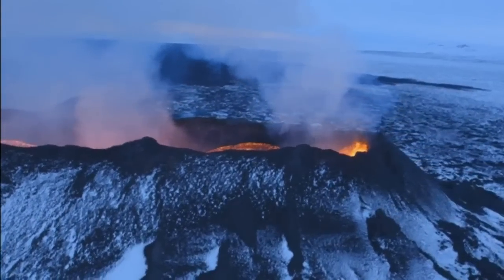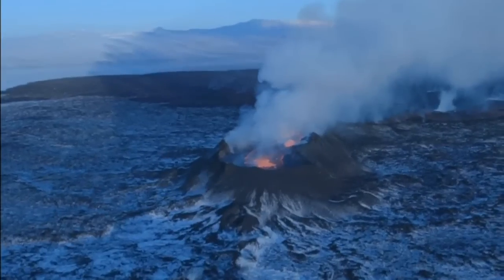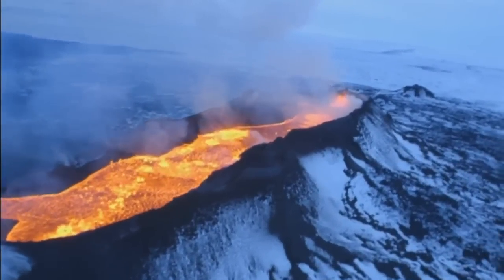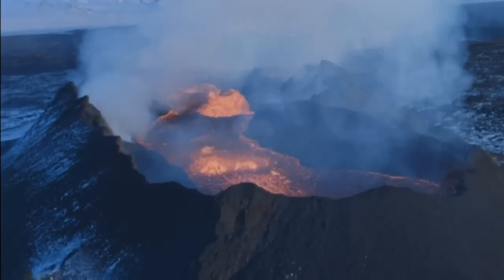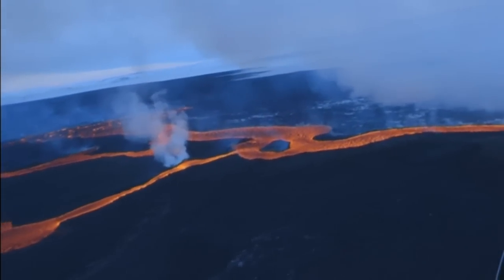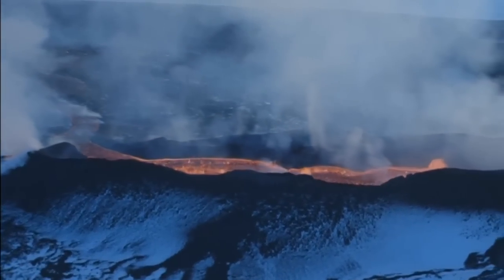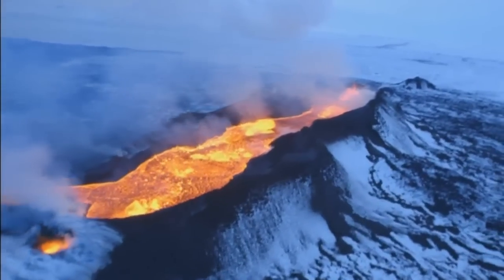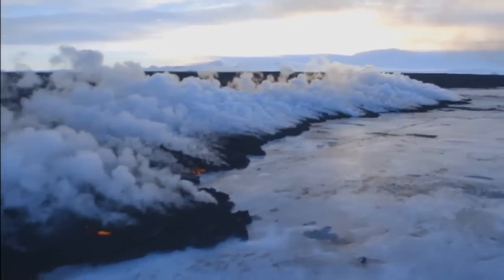Land of ice and fire: Aerial footage shows huge volcanic eruption in Iceland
Aerial footage shows lava pouring from Iceland's Bardarbunga volcano, five months after it began to erupt in August last year. Report by Sophie Foster.

More stories from ODN:

How Game of Thrones can help politicians win the General Election
Shocking footage from ITV show Car Crash Britain: Caught on Camera
Wreckage of plane that crashed 54 years ago found in Andes
Woman's life saved by her bra after she was hit by stray bullet